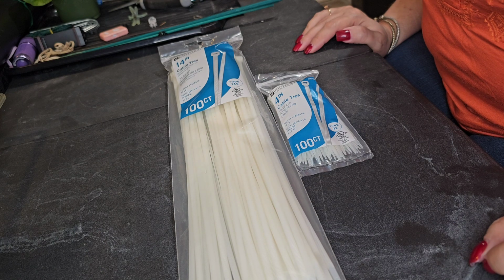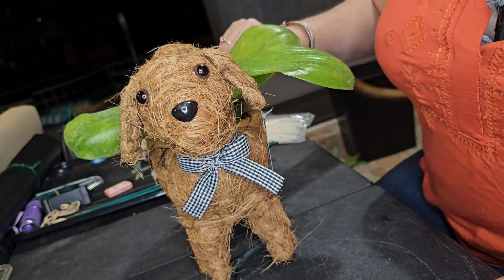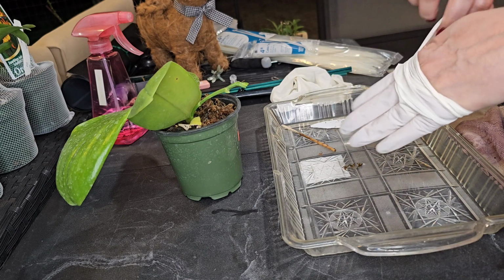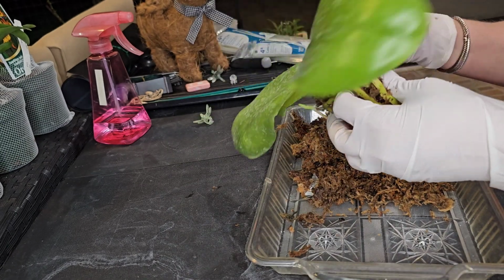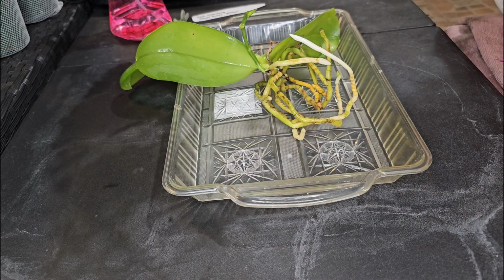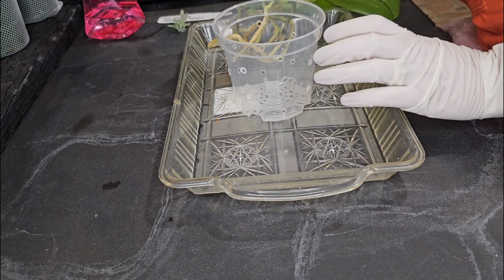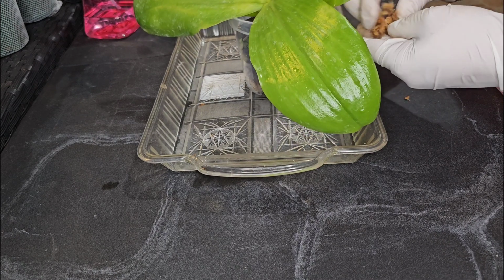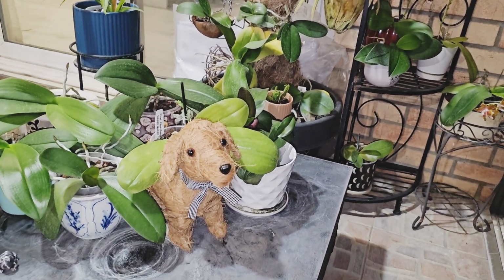Cutest Orchid Pot Ever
A trip to HD gets complicated! Oh, the finds. Come along as I show you what I came home with from my local HD.